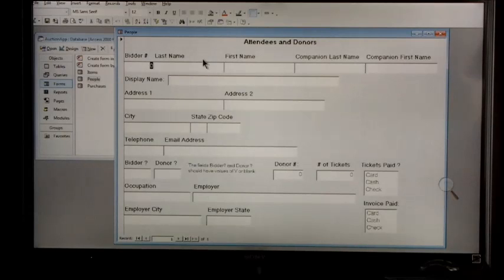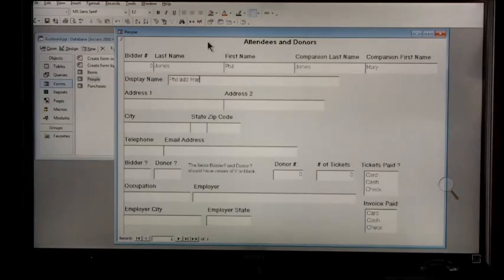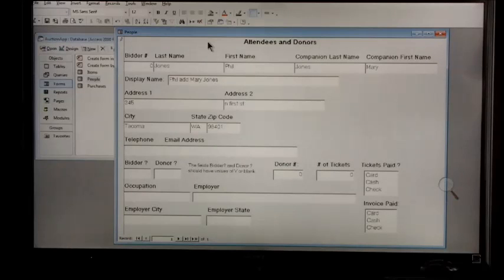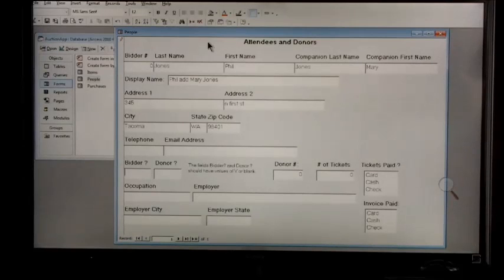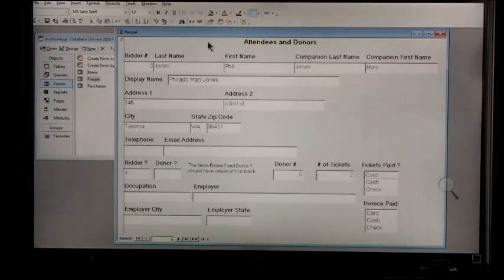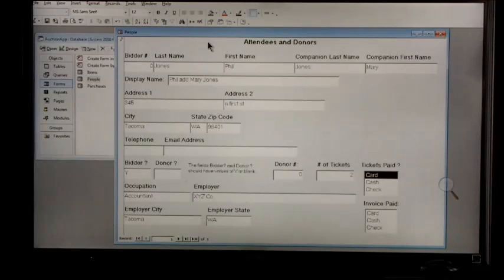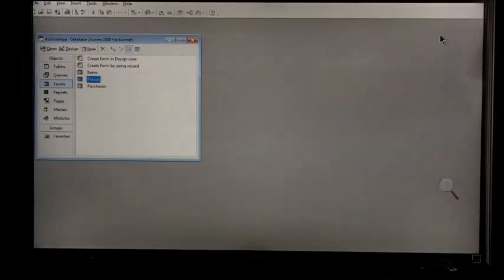Entry of Auction Registrations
This tutorial covers entry of information on those individuals who have registered to attend an auction.